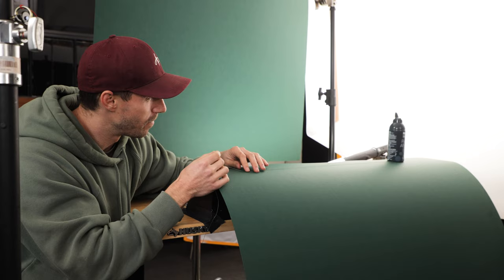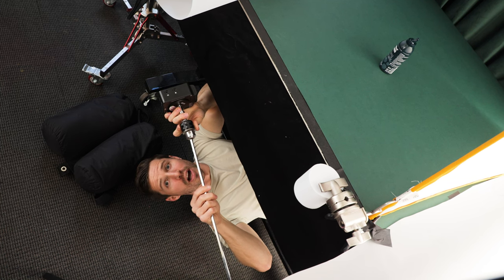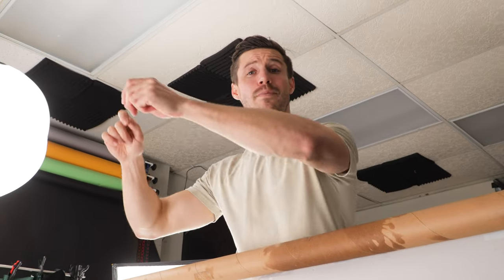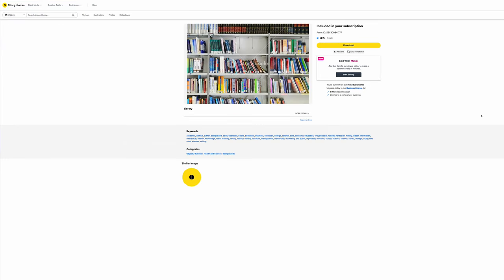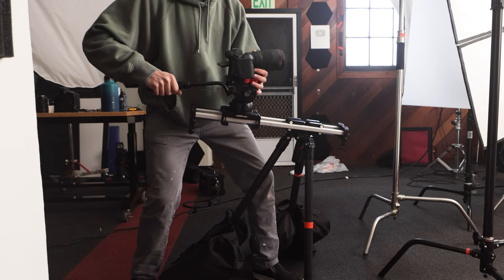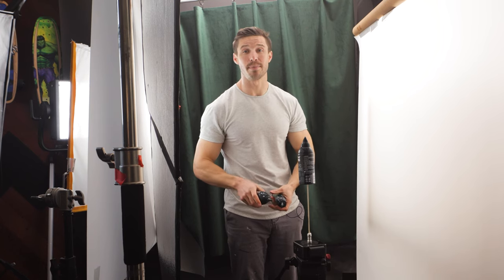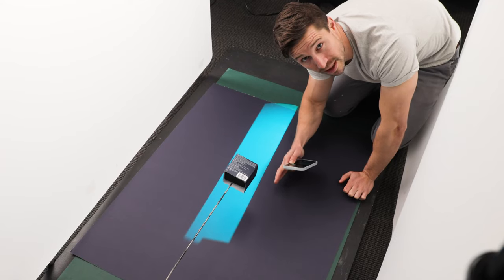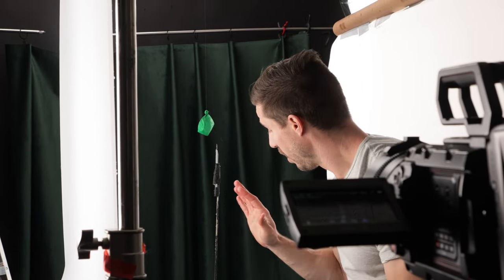5 Tips to Make Your Product Videos More Cinematic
This tutorial will teach you 5 tips to make your Product Commercials better. Follow along for unique tricks on how I film my videos to make them stand out to clients.